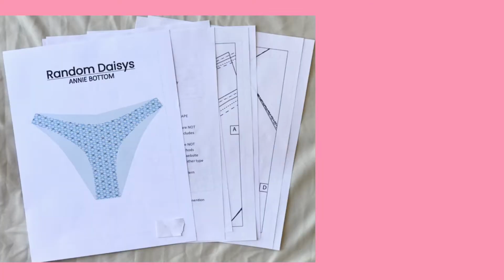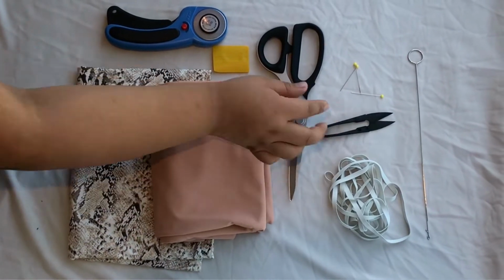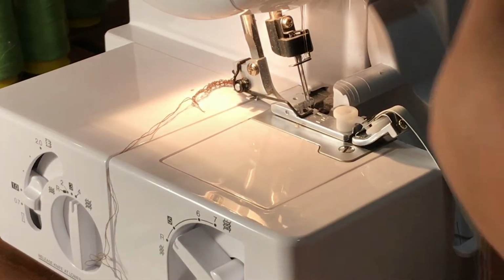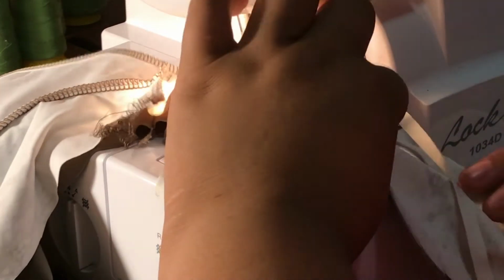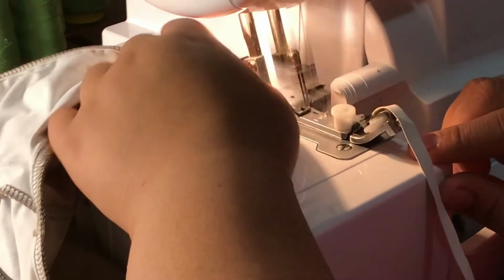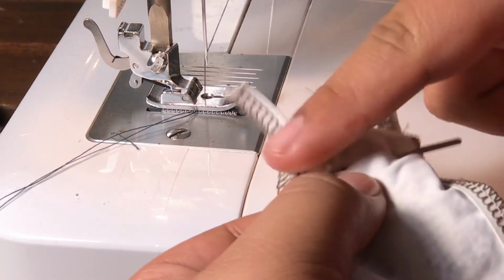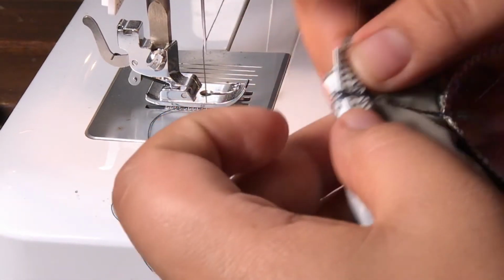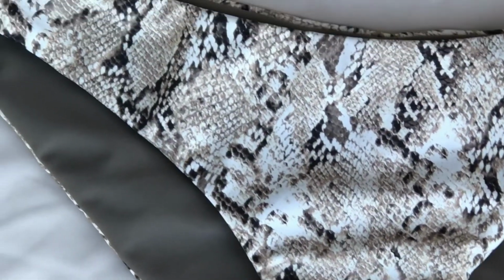DIY Moderate Coverage Bikini Bottoms l ANNIE BOTTOMS l Sew along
Hi everyone, we bring to you our Annie Bottoms!
You can purchase the pattern, elastic, & fabric at our Random Daisys store. Have fun sewing 🧵

You can purchase the bottom patterns

Snake print fabric

Solid lining fabric (fabric shown at the beginning of the video)

1/4" rubber elastic

Musician: @ikconmusic